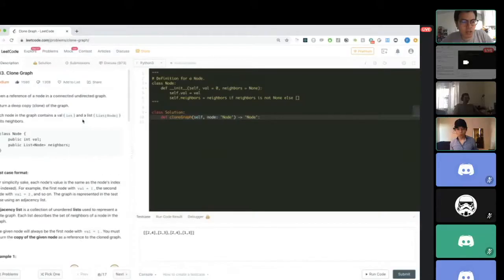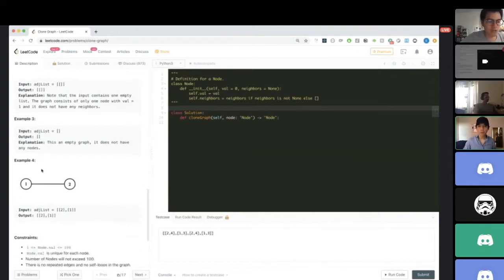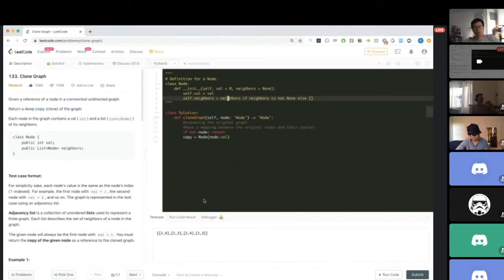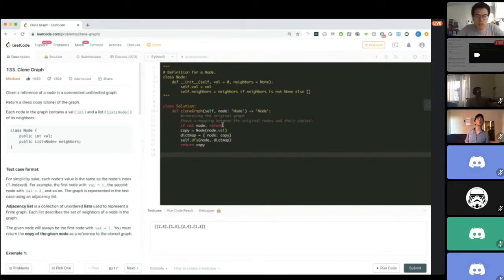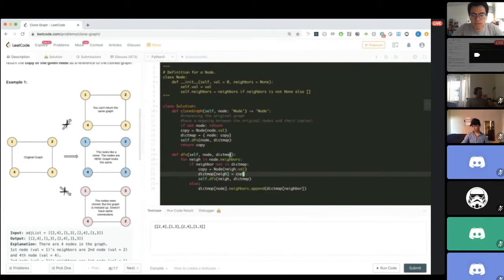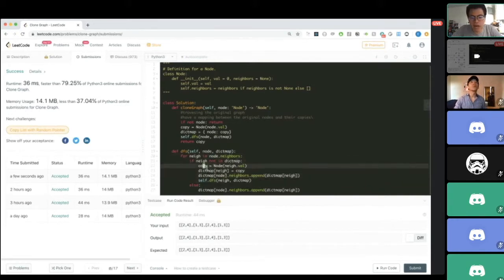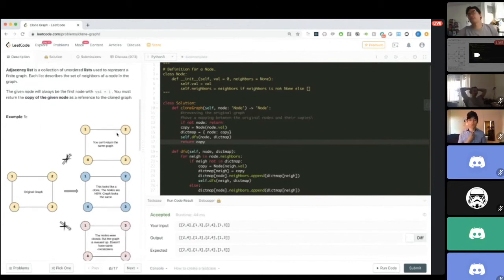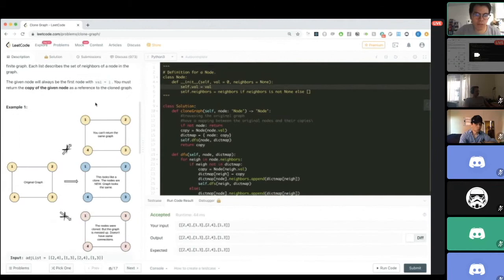LeetCode Challenge: Clone Graphs